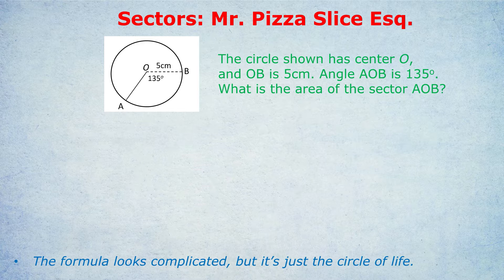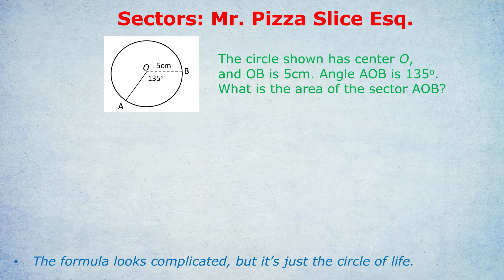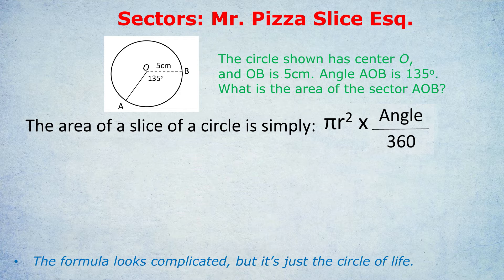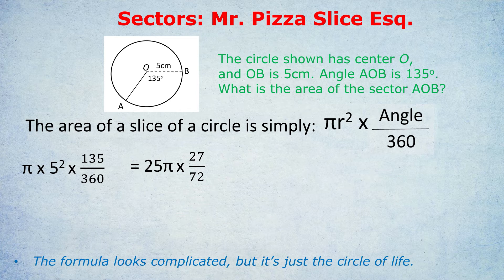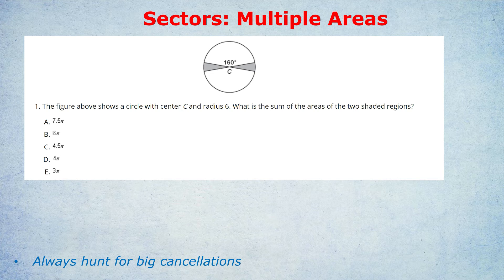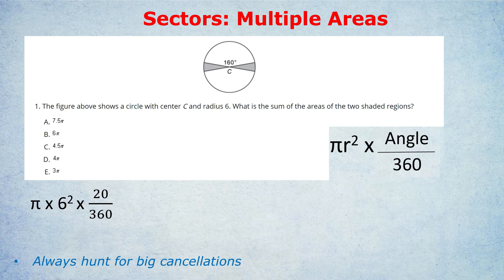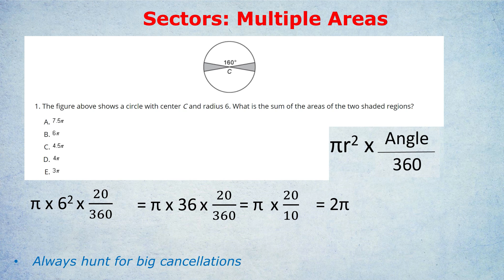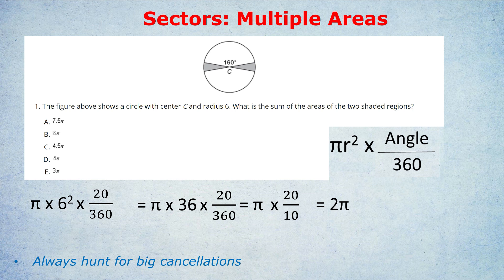Sectors: A Quick Lesson on Circle Geometry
Update: I am not available for tutoring! But still alive, :) Meanwhile, so many students have personally recommended Target Test Prep for GRE / GMAT that I asked them for a unique discount code, TestedTutor10, for this Sectors do appear on official GRE and GMAT tests, so it is best to know them well! Once you know the sector formula, you should be confident in handling sector circle geometry questions.